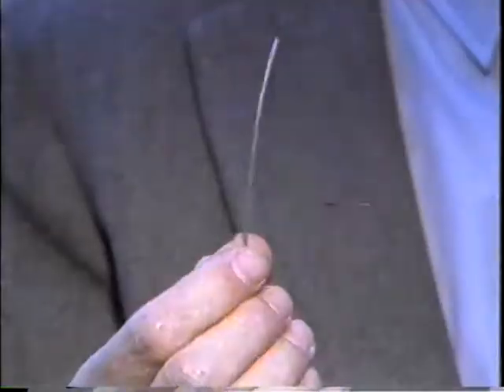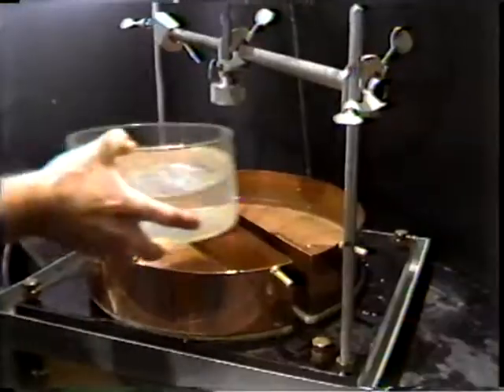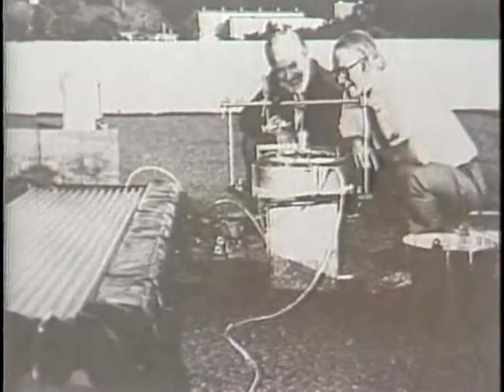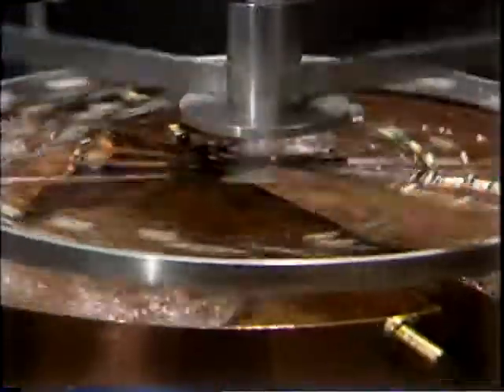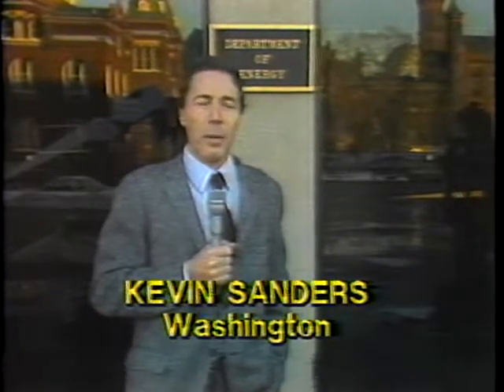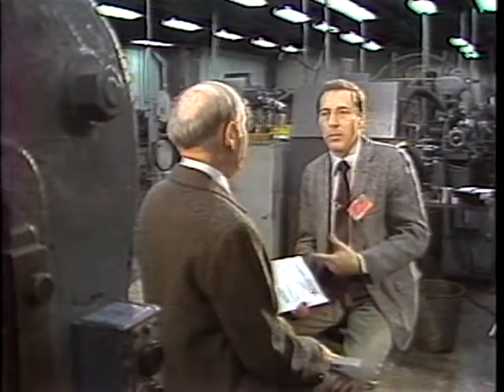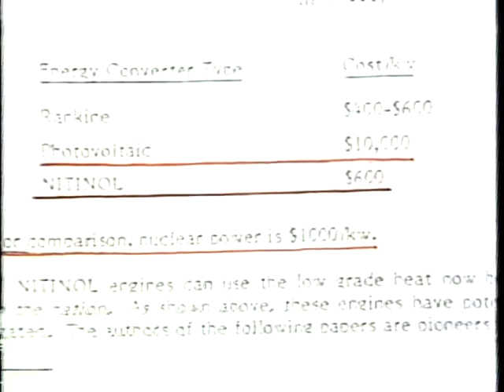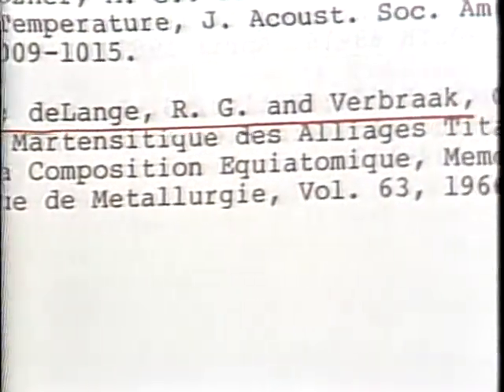Nitinol Engine - A New Source and Free Energy Motor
Check this new source of energy.
- A New Free Energy Motor
- Works on Nitinol